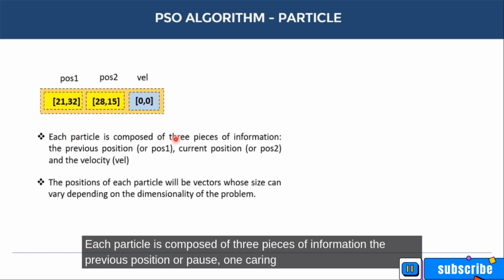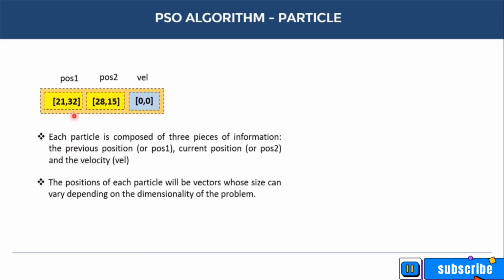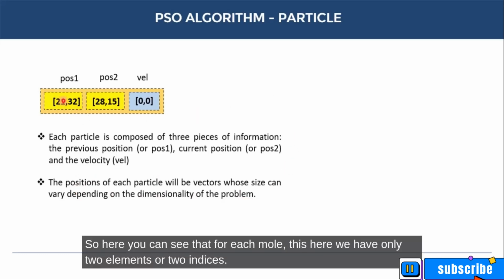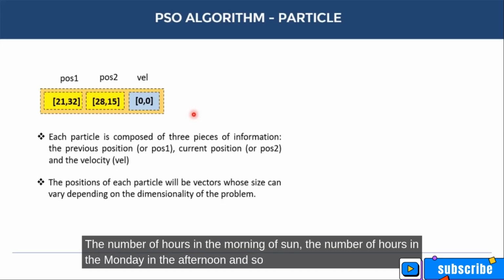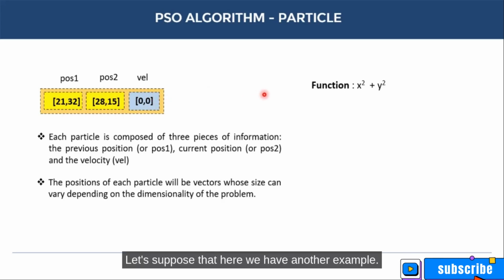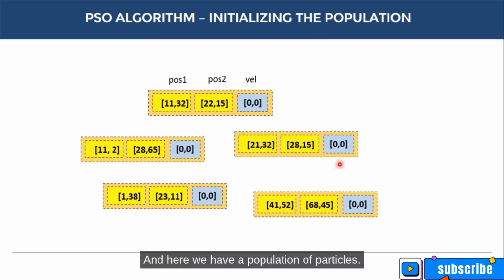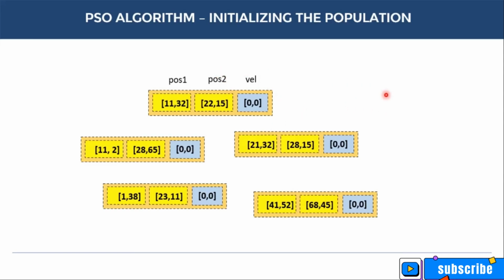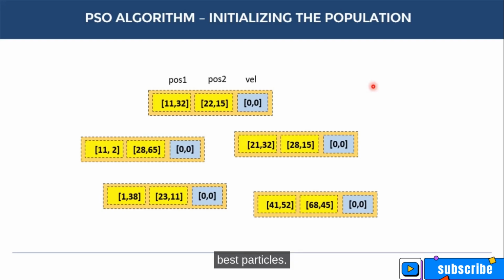Part 3 "Particle Swarm Optimization (PSO)"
Particles and the population (swarm)